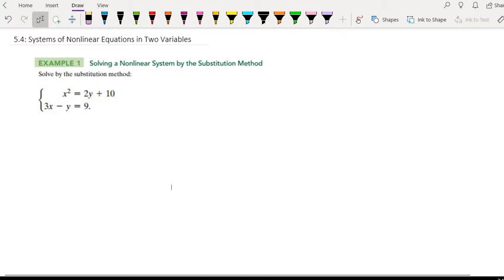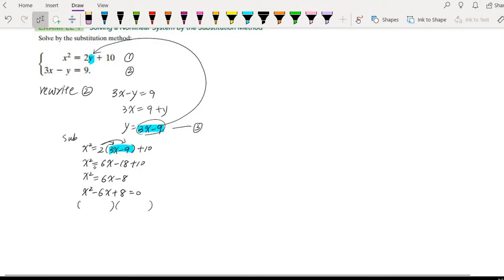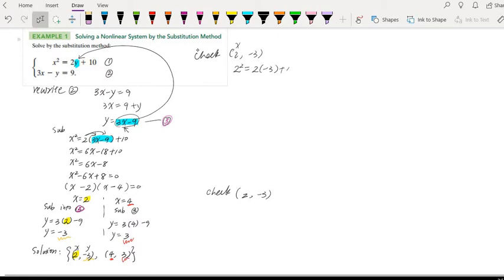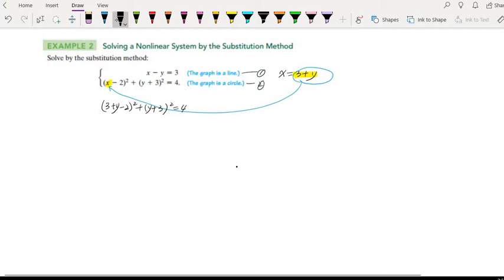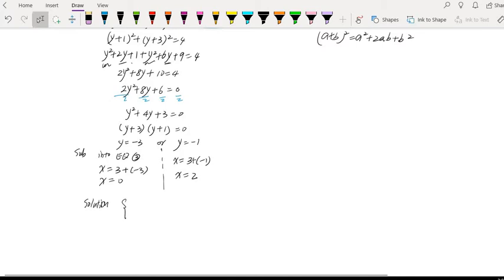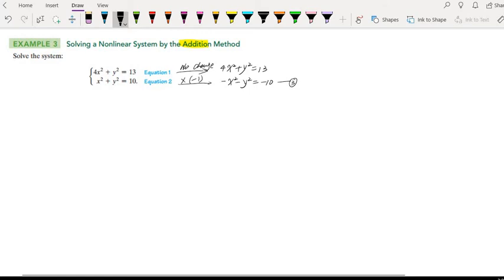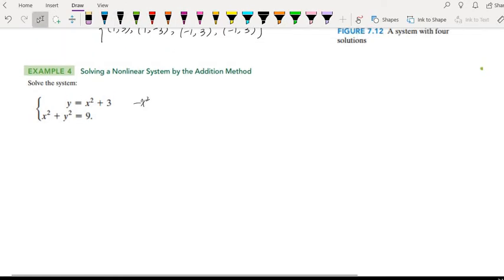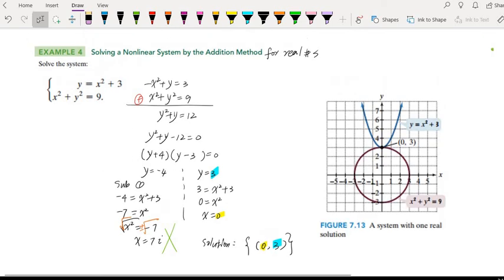College Algebra: 5.4 Systems of Nonlinear Equations in Two Variables